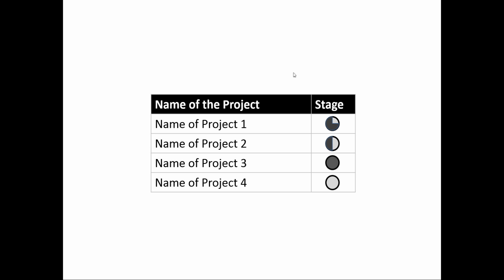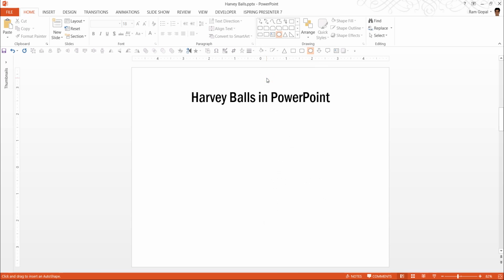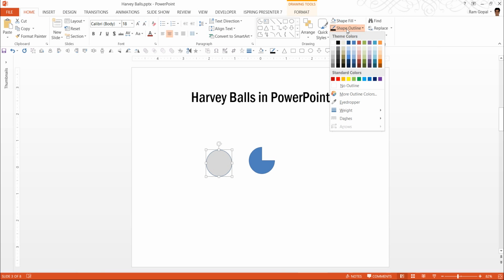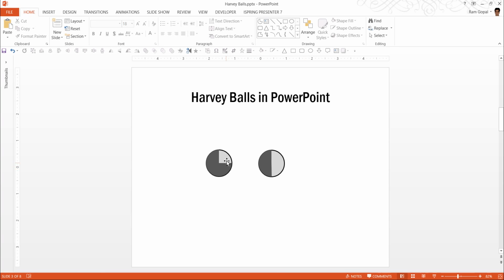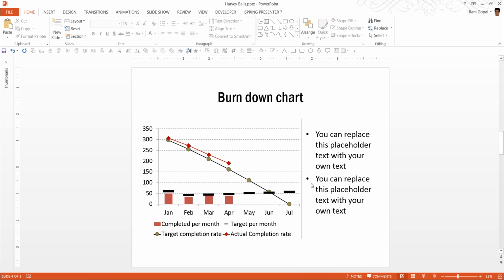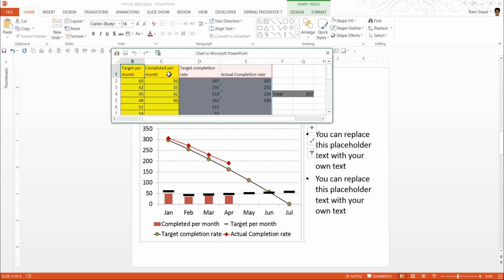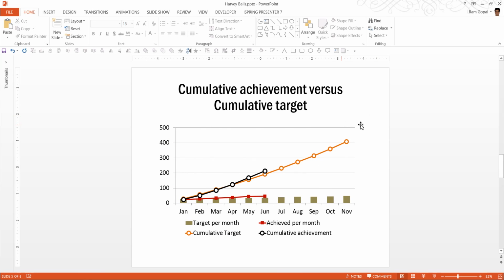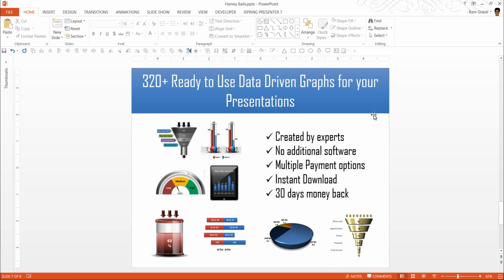How to create Harvey Balls in PowerPoint : Infographics Tutorial series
Learn to create Harvey Balls in PowerPoint to show your project completion status. The diagram can be used as an icon or an infographic.
It consists of 2 layers of circles and pie shapes with the colors, outlines, and alignments adjusted.